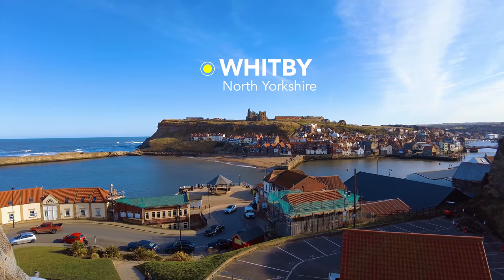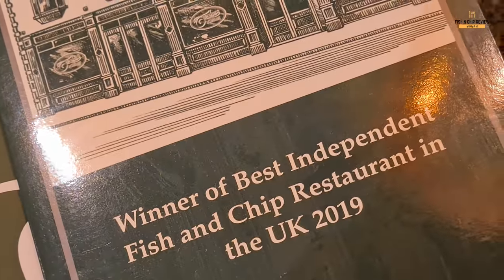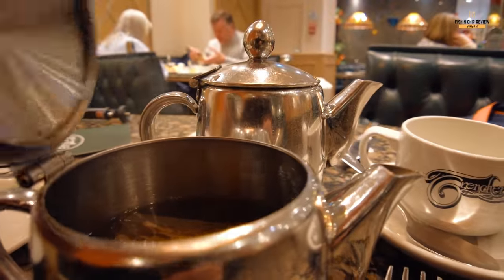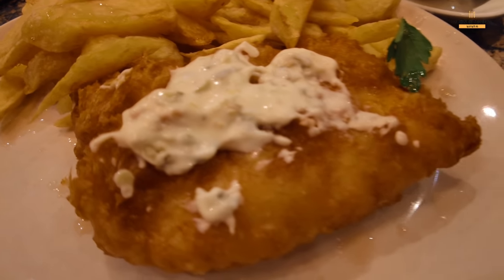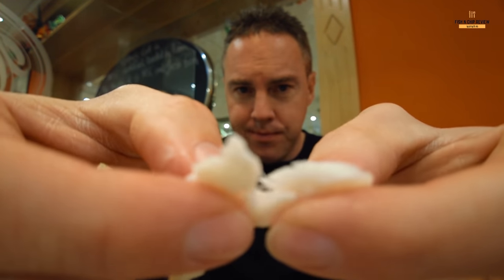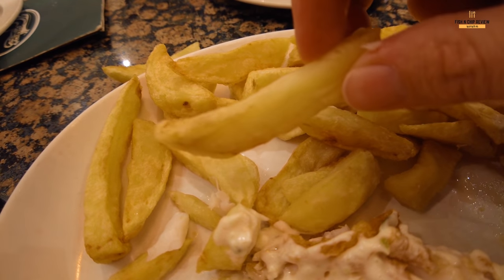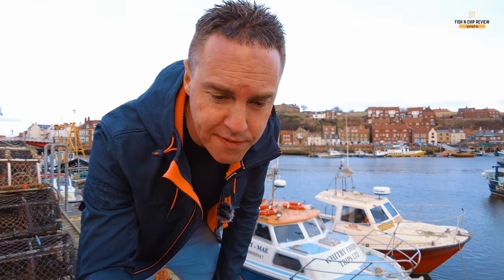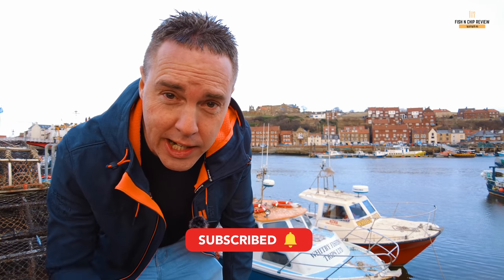The BEST Fish and Chips in Whitby? Trenchers Fish and Chip Restaurant Review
Is this the Best Fish and Chips Restaurant in Whitby? With its acclaimed fish and chips in an Italian-style venue with booths and colourful Tiffany lampshades It's been voted best on Trip Advisor in Whitby. I visit Trenchers in Whitby
As usual I order the Cod, Chips and Mushy Peas! there are so many fish and chip shops in Whitby that people say are good this is one of them! Let's see if its a good as people say it is?

MY Equipment What I use to film and edit